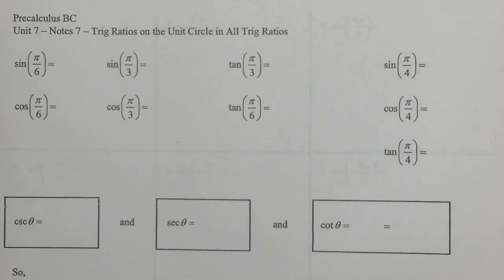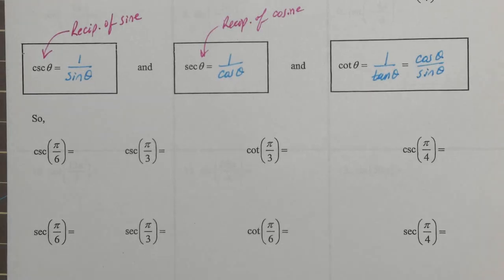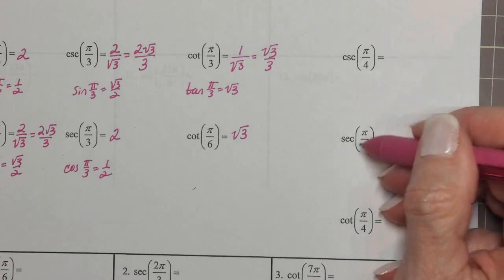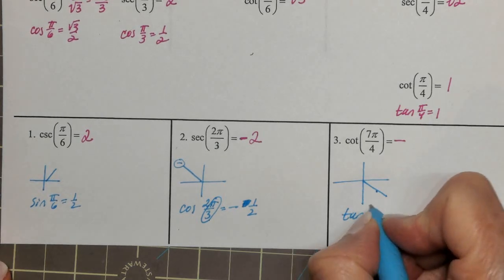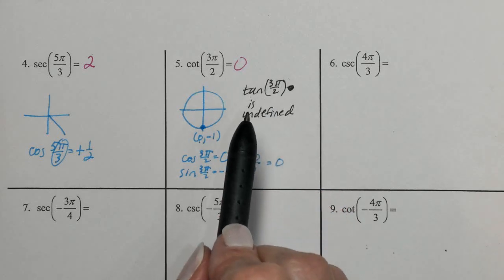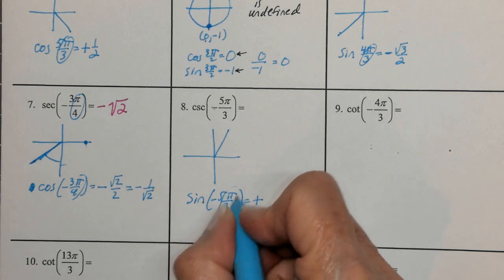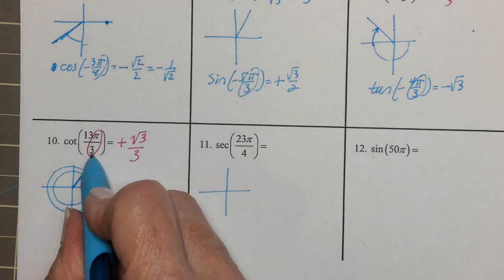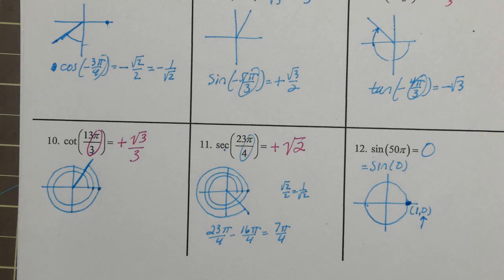Precalculus BC Unit 7 Notes 7 All Trig Ratios on the Unit Circle